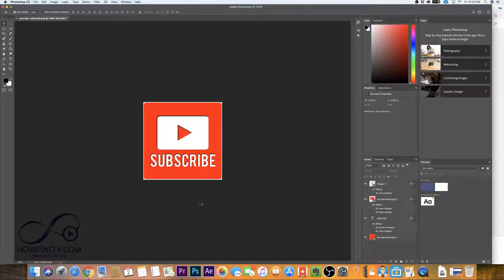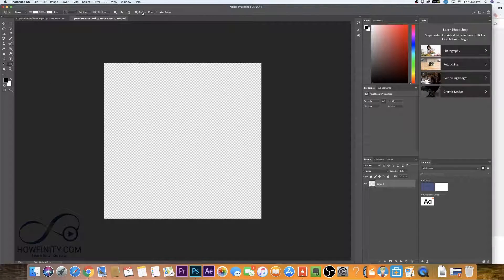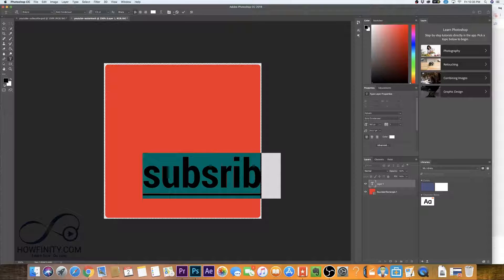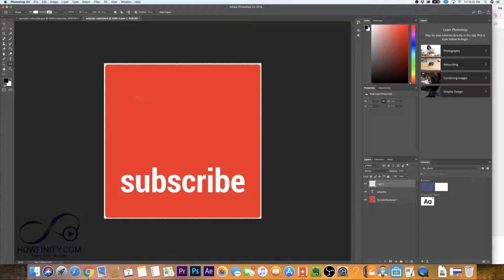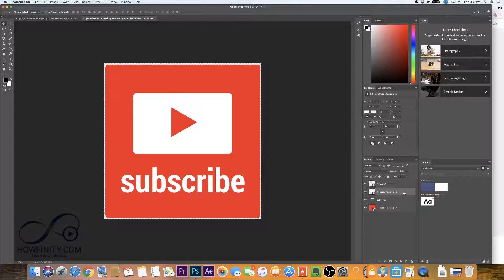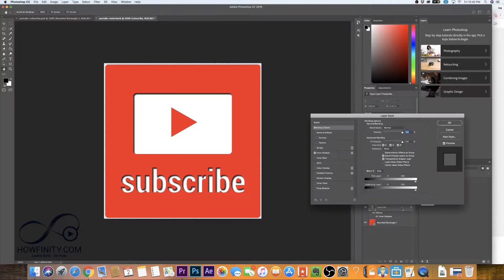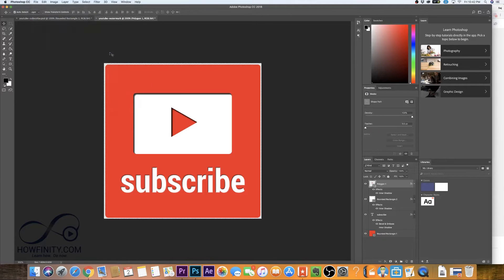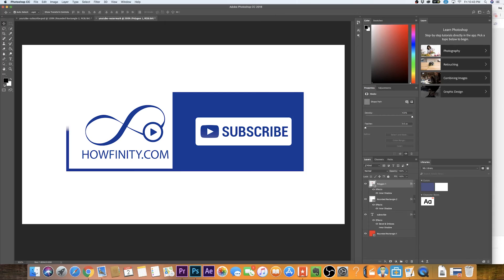How to Make a YouTube SUBSCRIBE WATERMARK in Photoshop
You can create your own watermark in Photoshop with a few easy to follow steps.

As far as size, you should start with a document that's 800x800 pixels and begin your design.